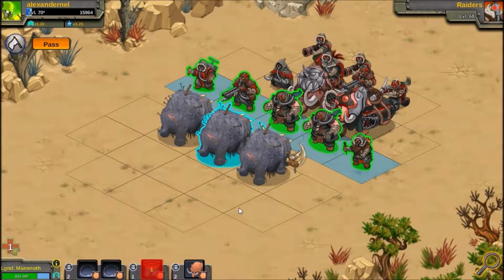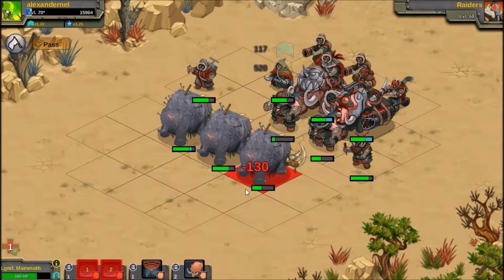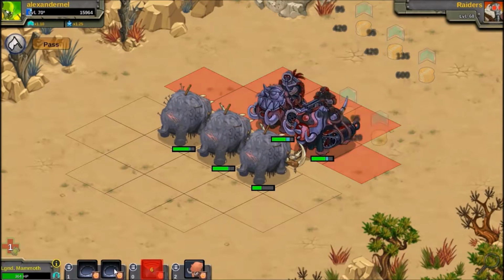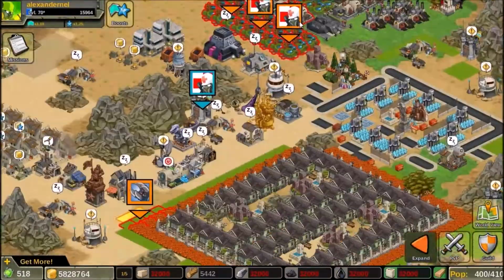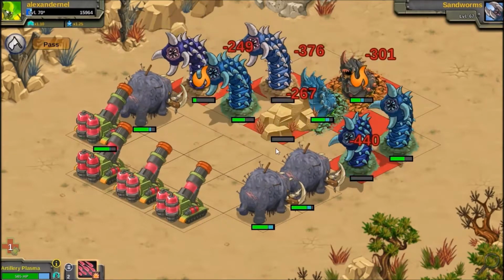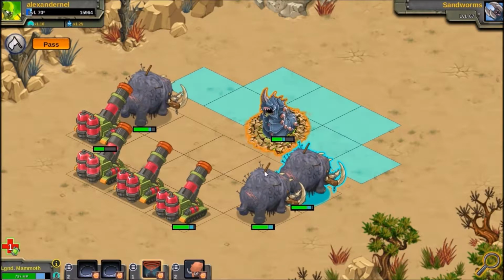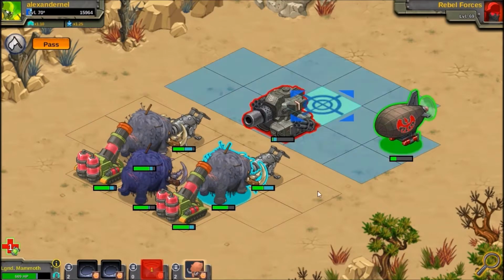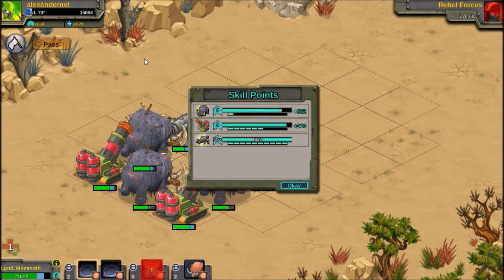Battle Nations Legendary Mammoth Unit Review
A unit review of the Legendary Mammoth